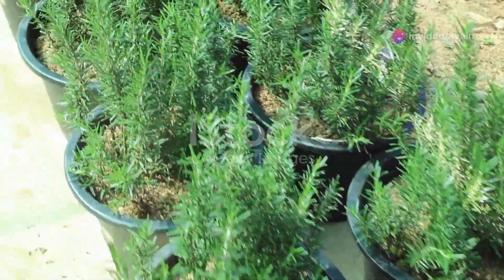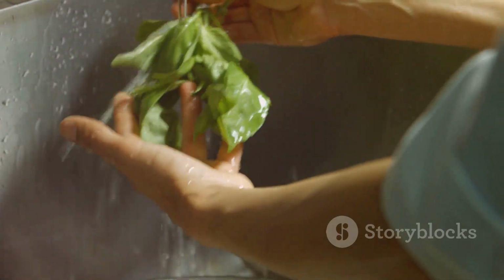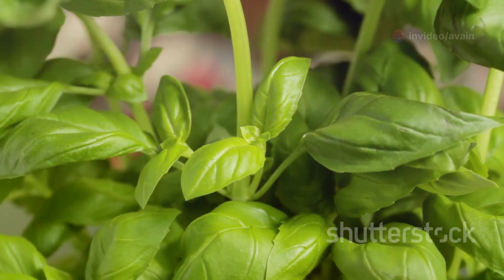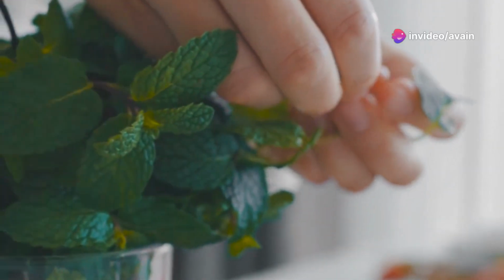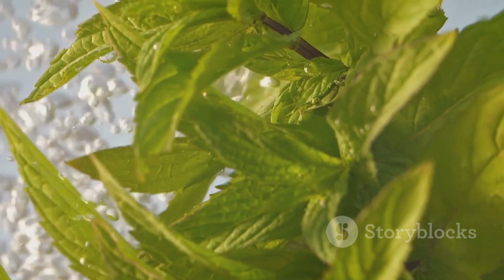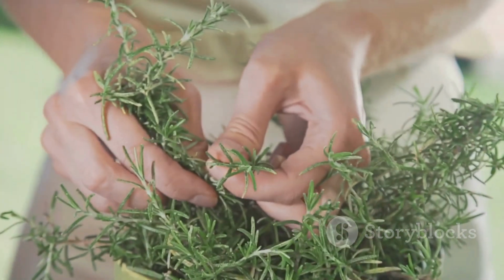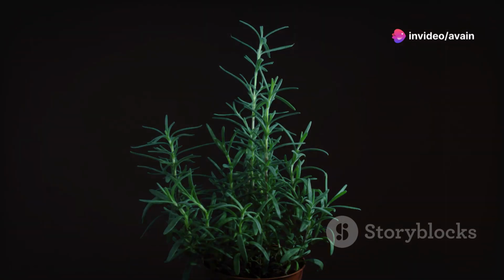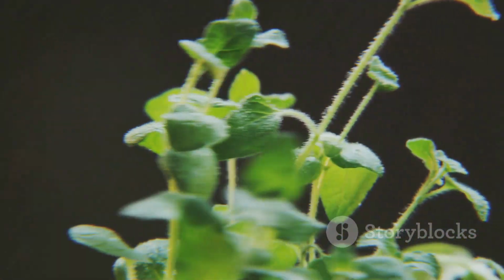3 Herbs That Regrow in Water ( No Soil Needed)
Hello, gardening enthusiasts! Today, we’re going to talk about three amazing herbs that you can regrow in water—no soil needed. Not only are they easy to grow, but they also come with incredible health benefits. Let’s dive in! @HealthWaveam